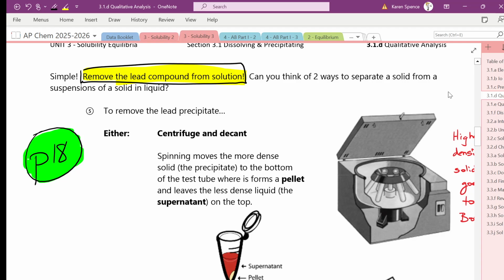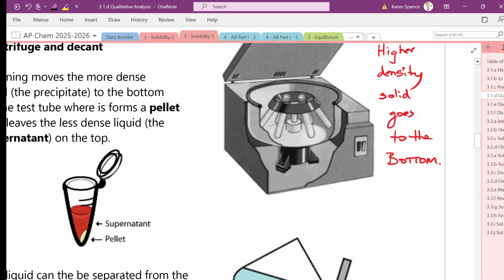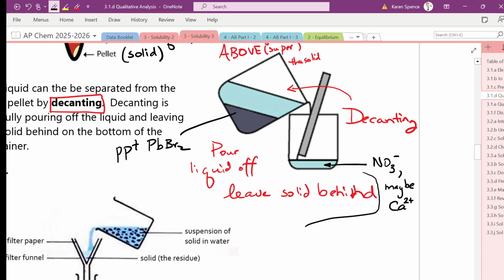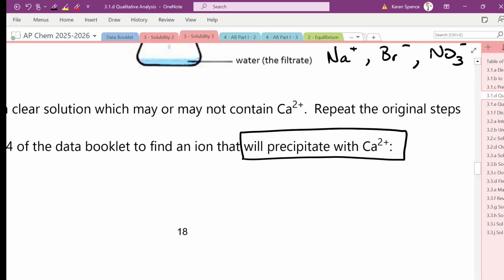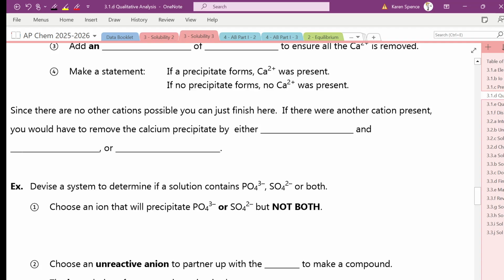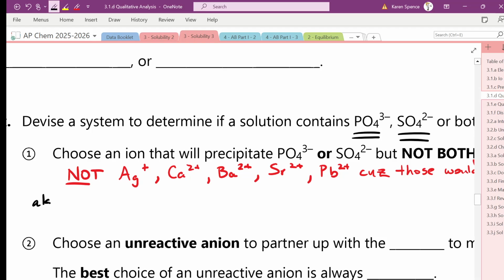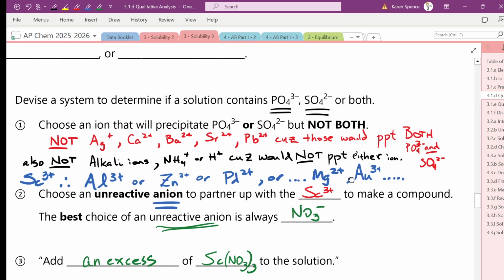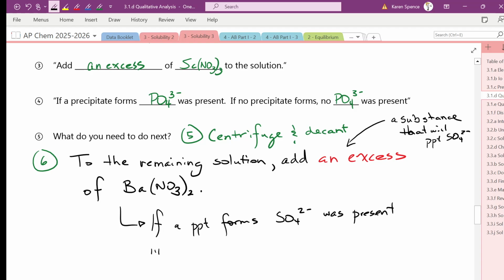2025-10-31 Centrifuging and Decanting ; Qualitative Analysis example with anions